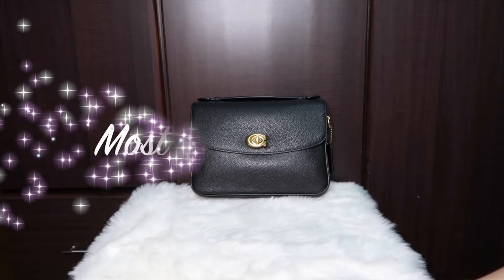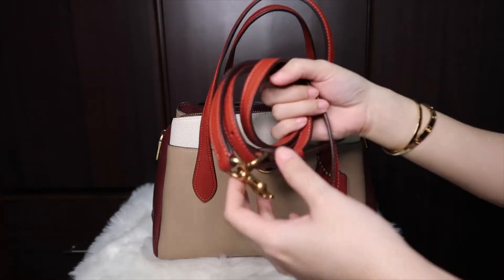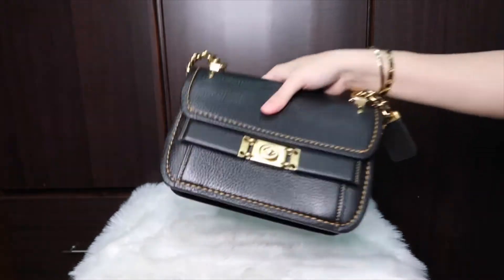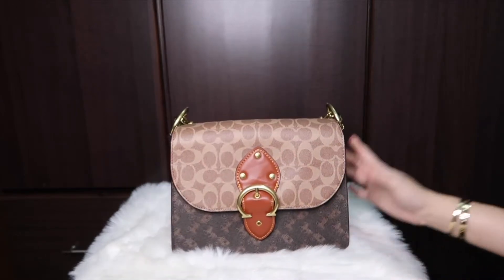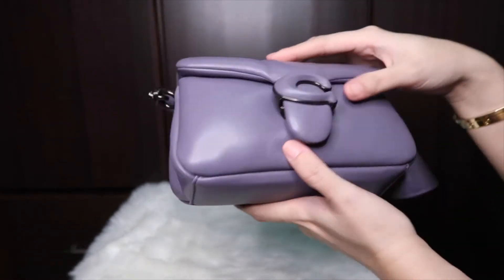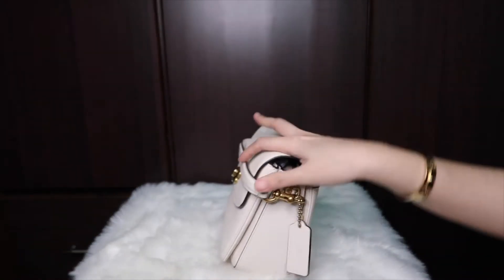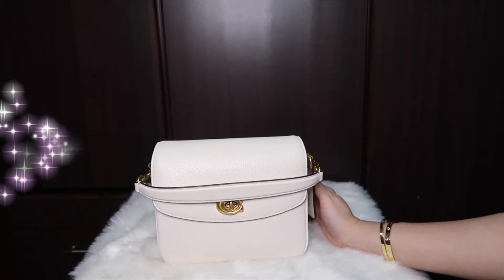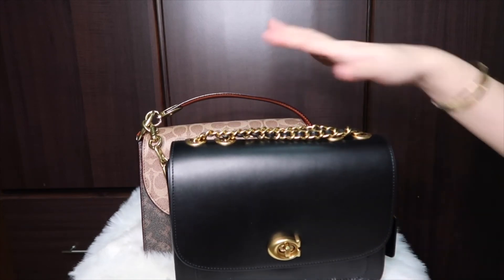Coach Superlatives tag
Sorry for being MIA. I haven't got the time to film because of work.

This tag was started by Noble Strength and I have watched a couple of videos doing the tag. I think it's fun to do this as well.